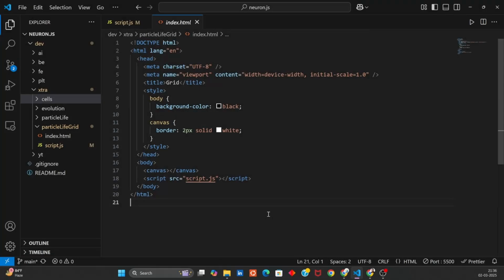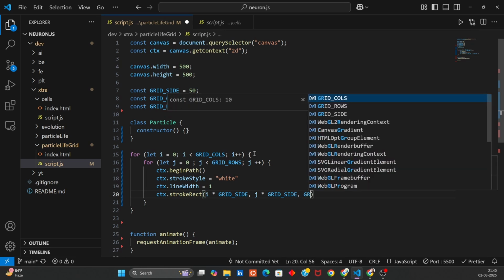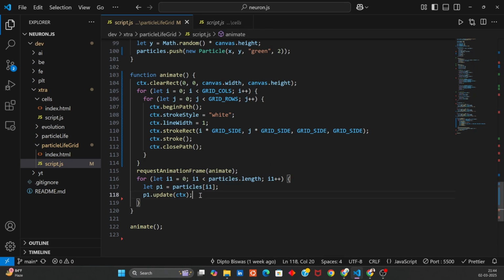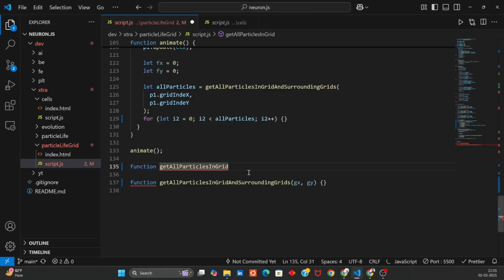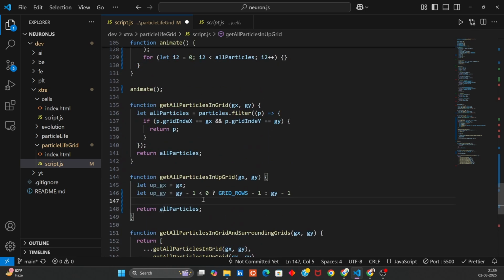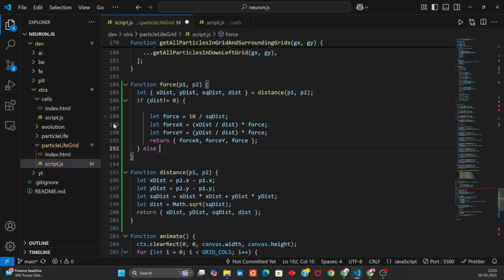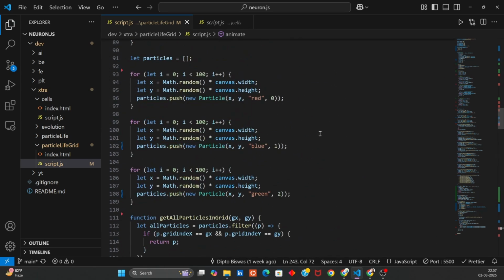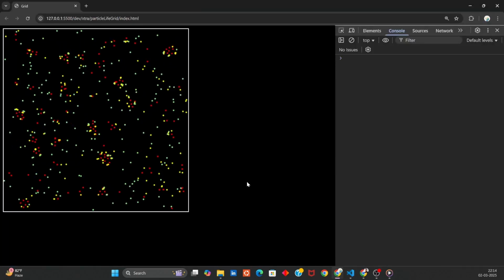Using Grid System to create Particle Life.